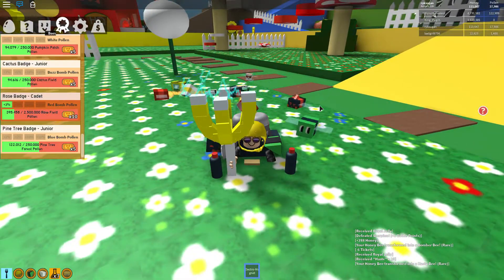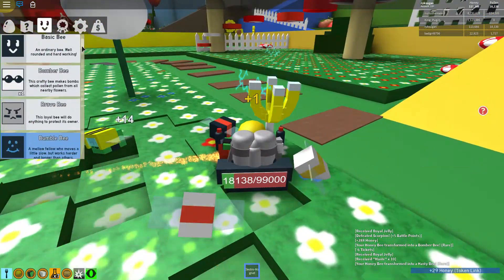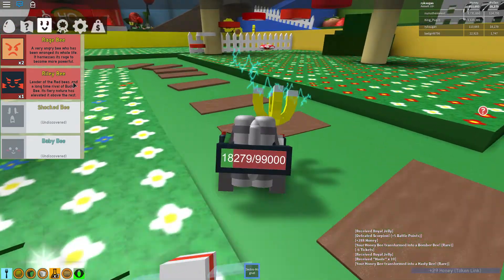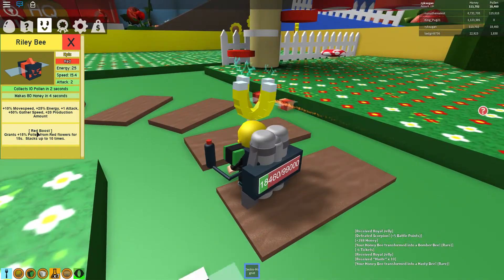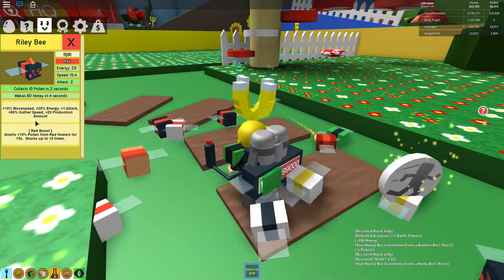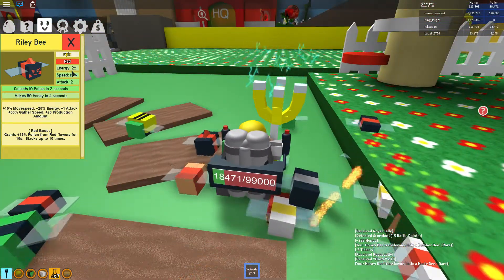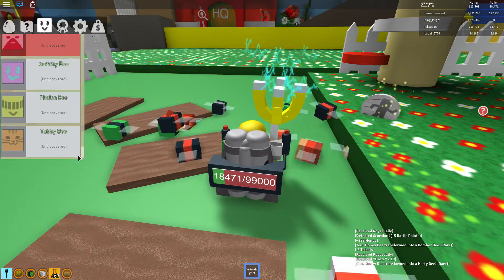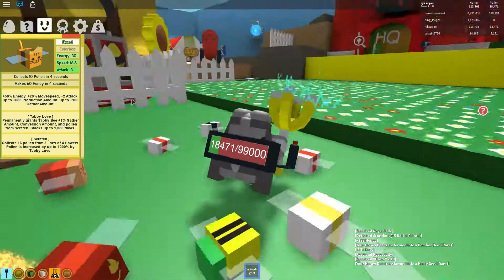How to see what your Bee type does - Bee Swarm Simulator